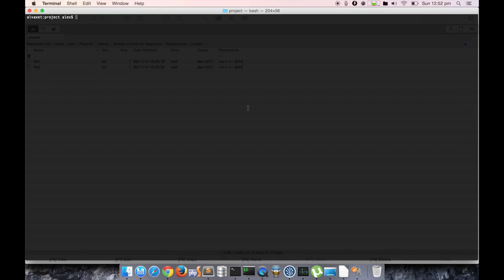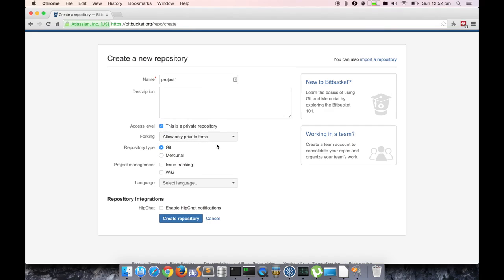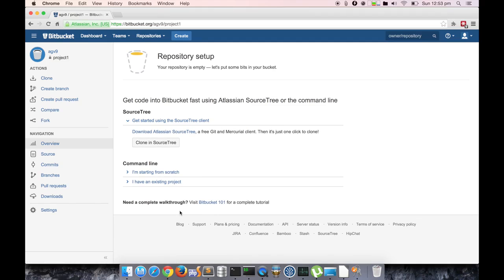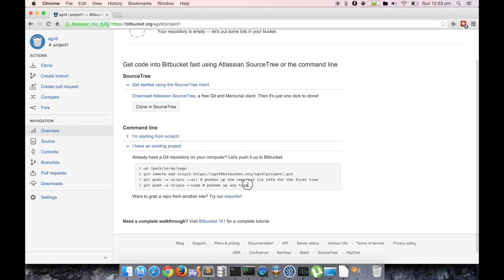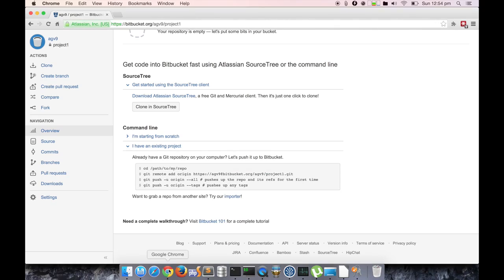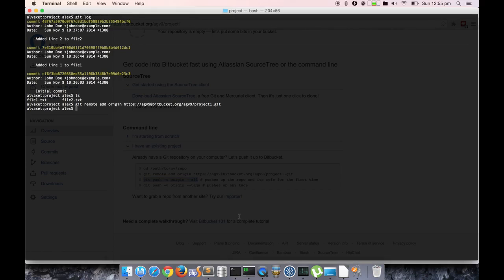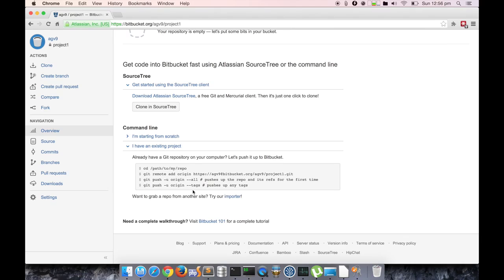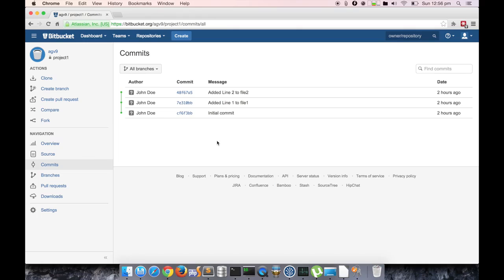Git basics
008 Working with Bitbucket